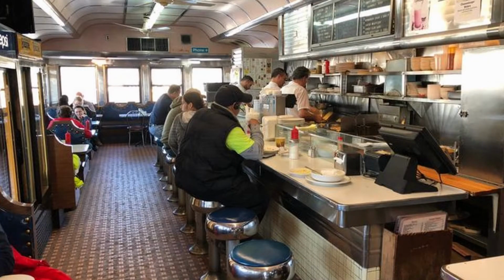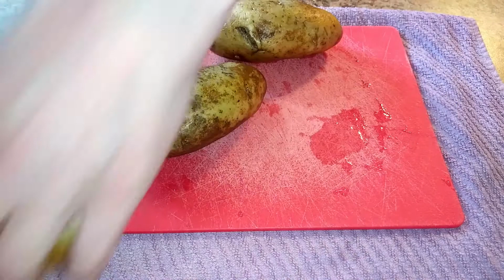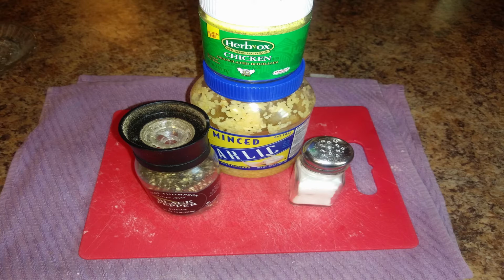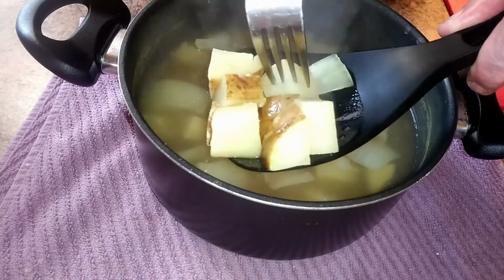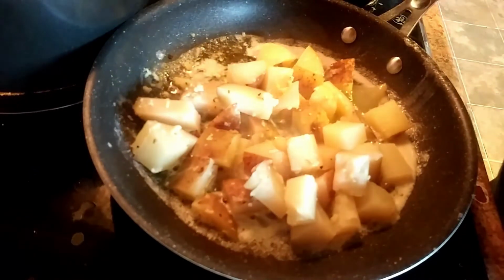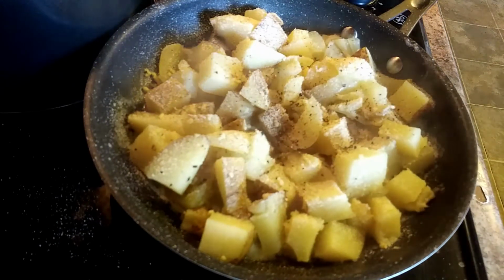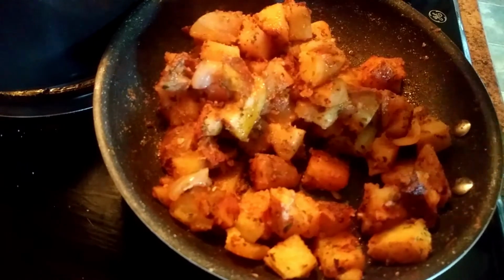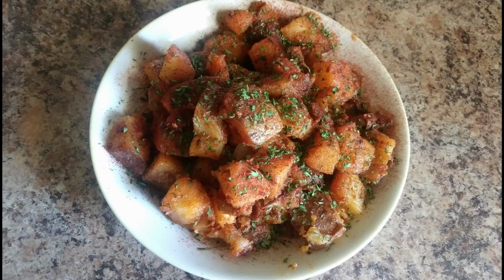New York System.. Home fries, Just Like Your Favorite Diner.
These are delicious and easy to do.